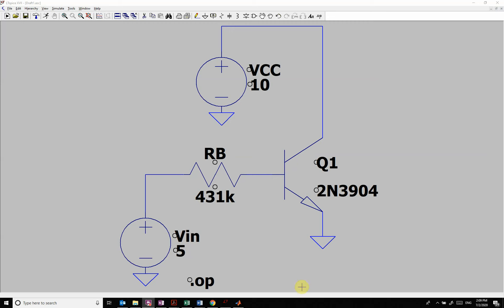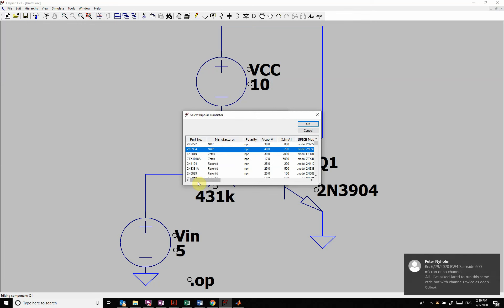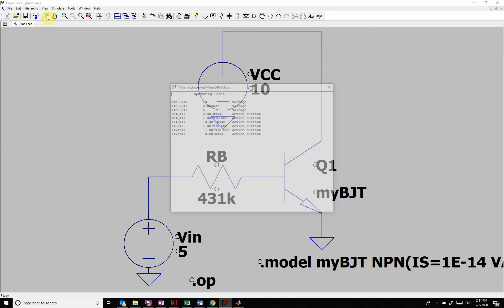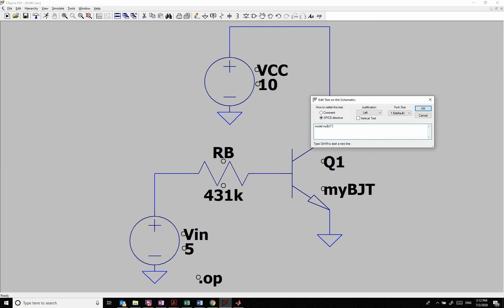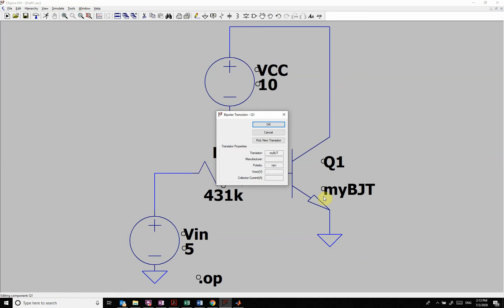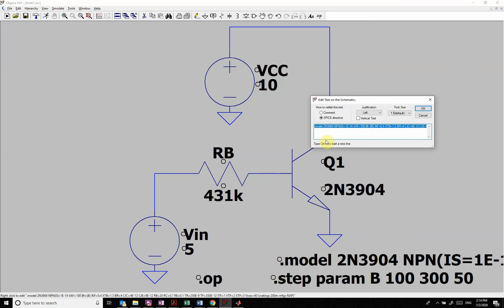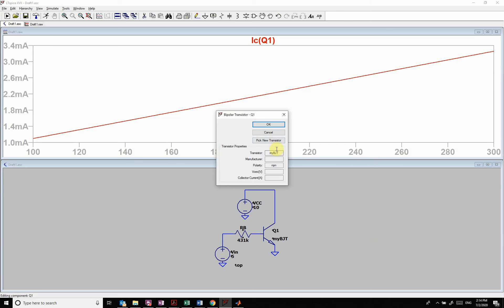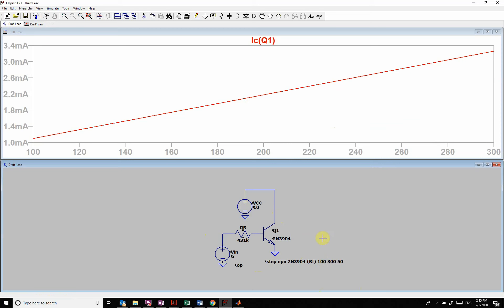LTspice change beta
Describes the methods to vary the beta of a BJT.